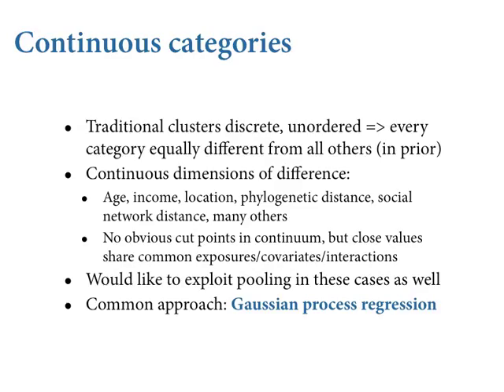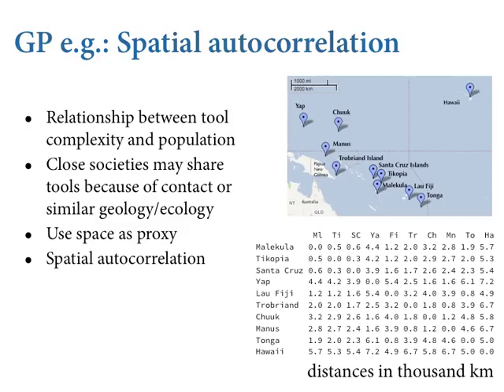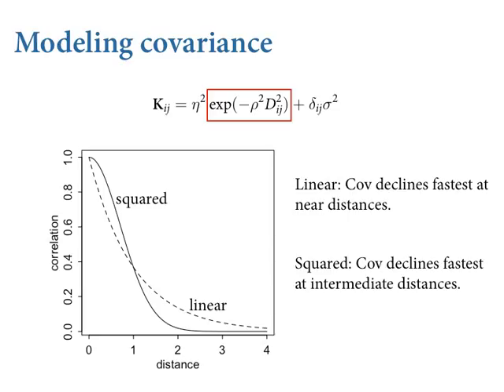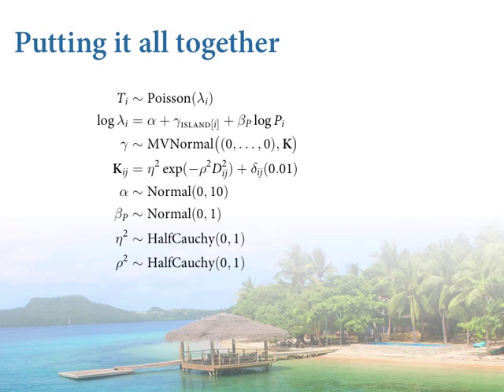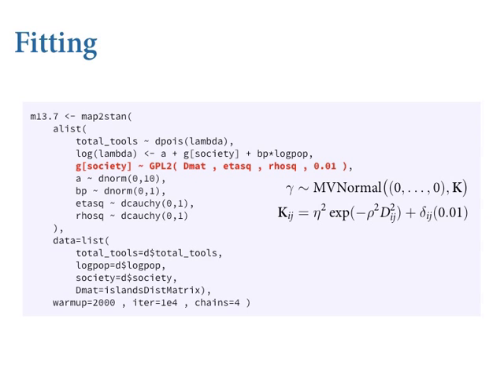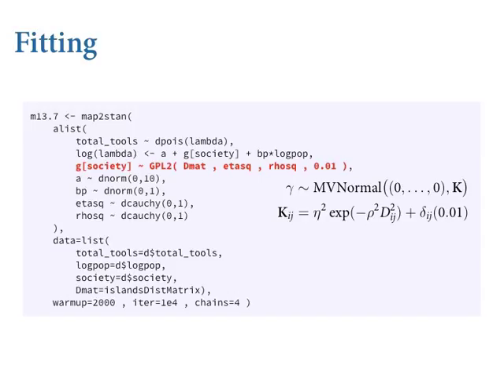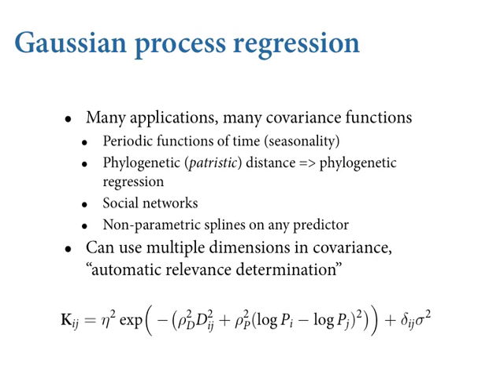Statistical Rethinking - Lecture 19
Lecture 19 - Gaussian processes, measurement error - Statistical Rethinking: A Bayesian Course with R Examples